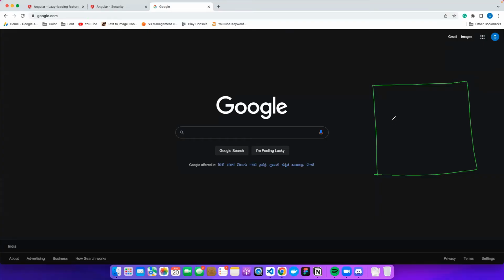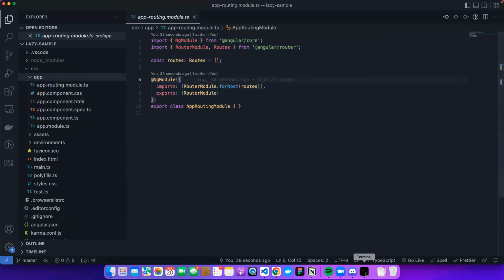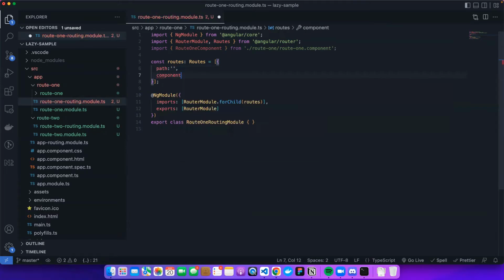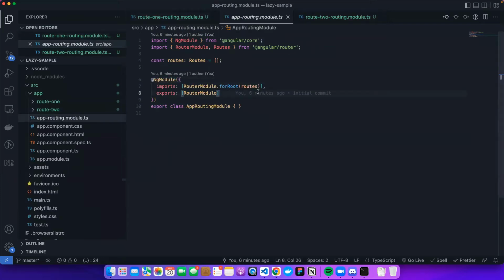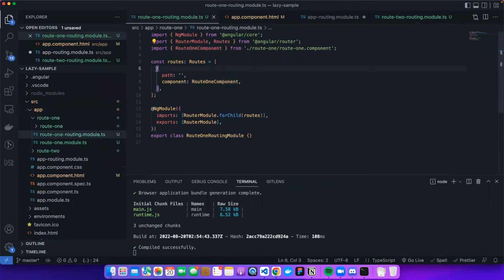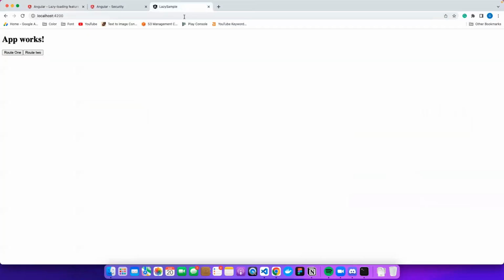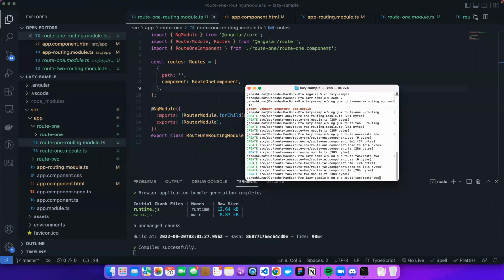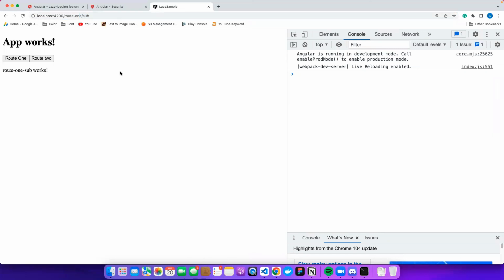Angular Lazy Loading Explained